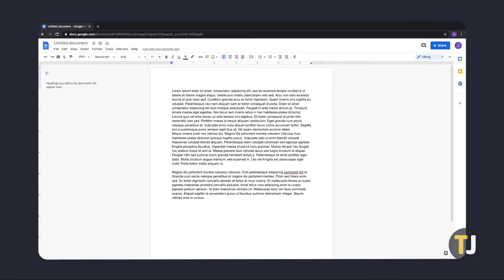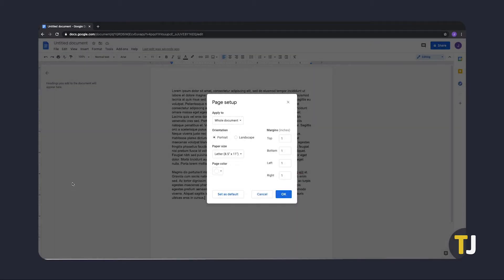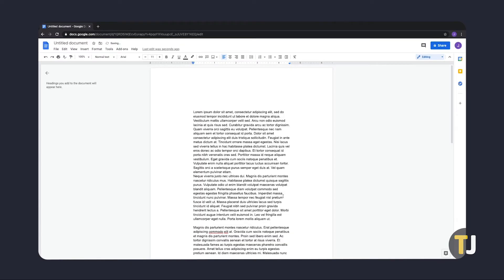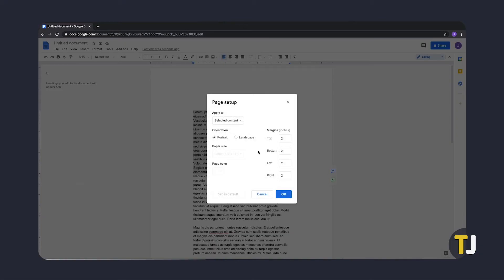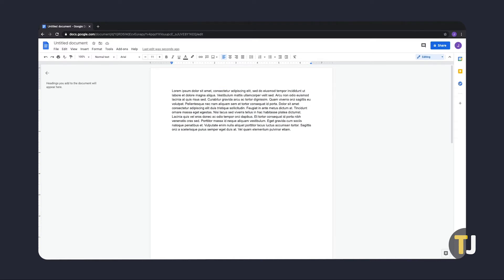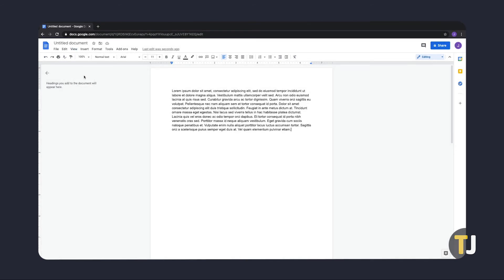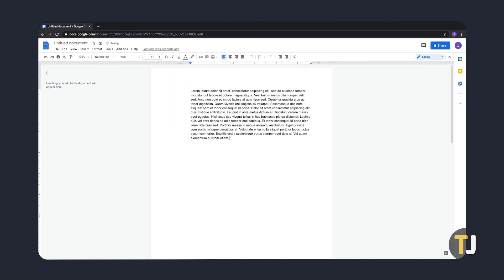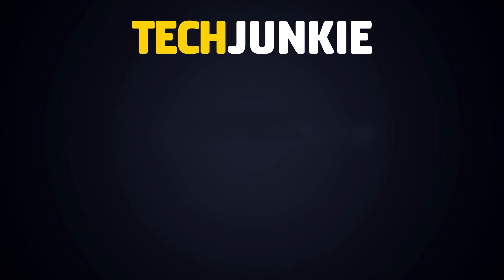How to Change Margins in Google Docs!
Not every feature in Google Docs is easily discoverable, so if you need to change your margins, here’s how it’s done!